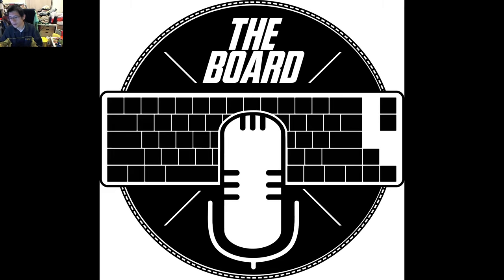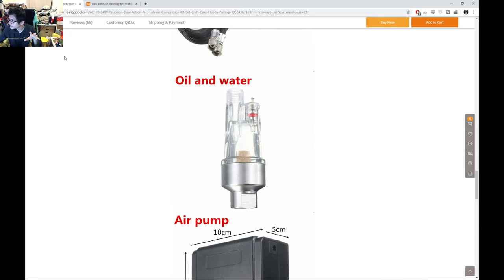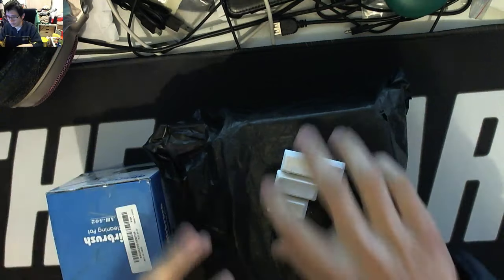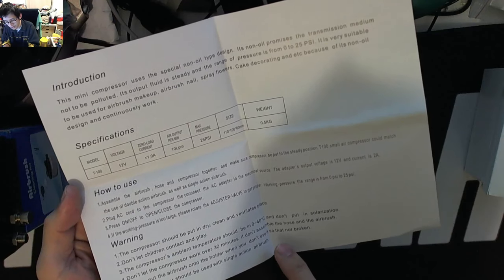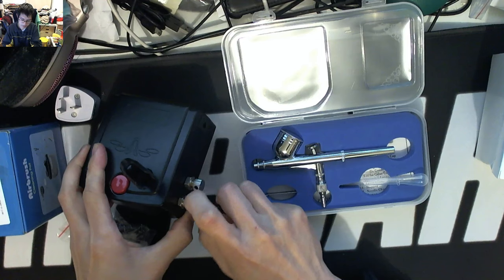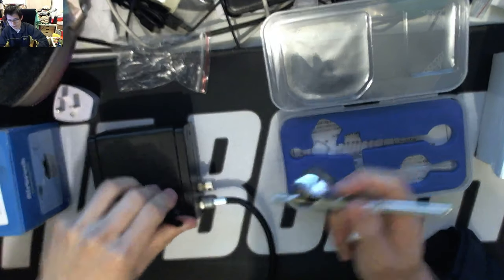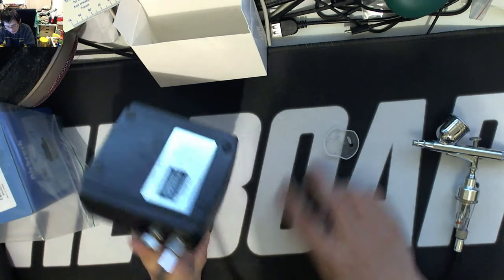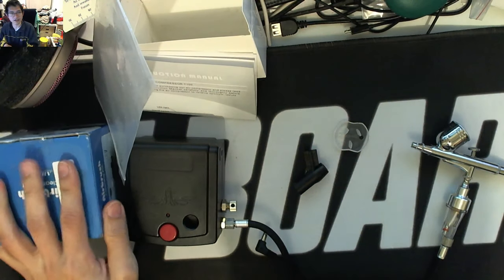Airbrush for Mechanical Keyboards - Part 1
Yet another product sent to me from Banggood to check out, as usual, this is not a paid review, all opinion and critique are of my own.

I had thought about what one could do with an airbrush for mechanical keyboards, besides the obvious intended purpose of painting things (cases, keycaps, accessories), but in this part, I actually also give it a go to see if it will dust effectively a keyboard (psst, it does!).

Its not exactly a small kit, and its noisy (its still a mystery how it gets its air intake), but it does the job in blowing light surface dust from the keyboard, and inbetween keycap rows. I'd say if I took my keycaps off, it'd probably do well blasting dust off with also a little light brushing at the same time.

The next part will cover off on how it actually performs as an airbrush, and how easy it is to work with.

If you're interested in checking both items out, the links are below:

- AC100-240V Airbrush Spray Gun Air Compressor Kit (code: BGAA2TBW)